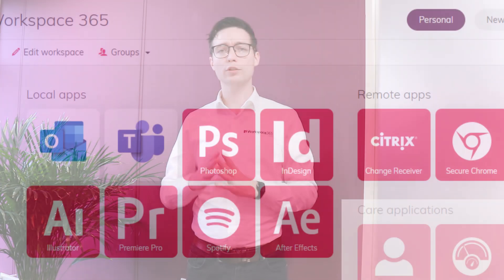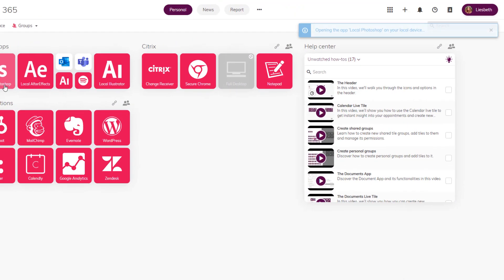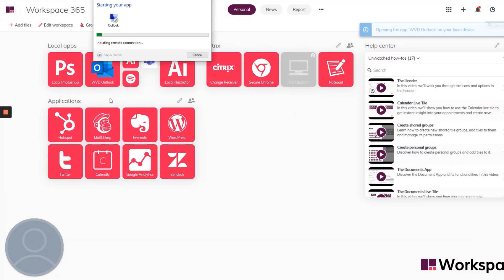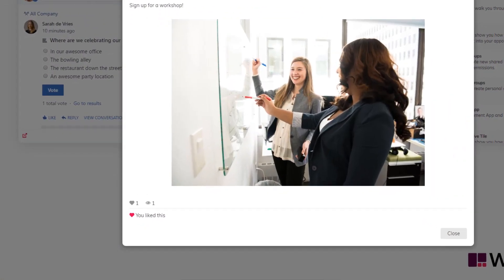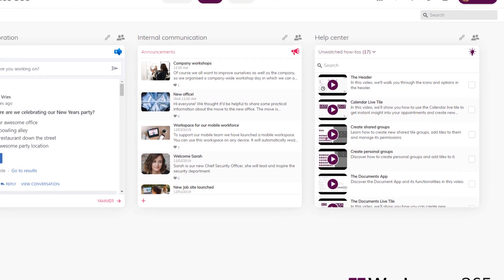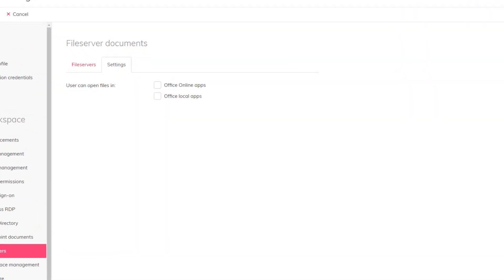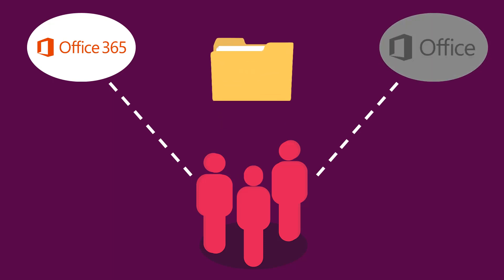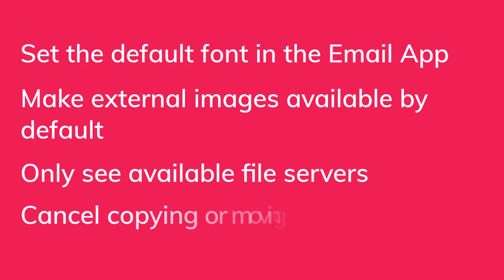Update 3.7: The local App Launcher & interaction on Announcements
It's the last update of the year, and it's a good one! This update we're introducing, among other things, the Workspace 365 App launcher, setting permissions on opening file server documents with local editors, and more interaction with the Announcement live tile.

Curious about the latest updates?

00:00:00 Welcome to update 3.7
00:00:10 Local App launcher
00:01:09 Open applications from you Windows Virtual Desktop
00:01:20 New feature in the Announcement Centre
00:02:00 New videos in the How-to tile
00:02:28 Set permissions

About Workspace 365
Conquer complexity with an adaptive workspace. Workspace 365 helps people to achieve more, by helping them to focus on the part where they make the real difference.

Reduce the frustrations and time that people lose switching between apps, looking for passwords or searching for information. Workspace 365 unites everything people need into one personalised interface that automatically adapts to people’s role, location, device and more. We give you the freedom to deliver the right-sized solution to each individual or group, like easy access to applications, integrated processes and streamlined communication.